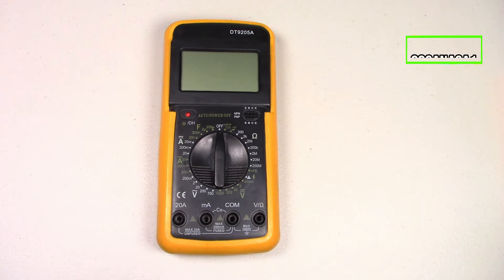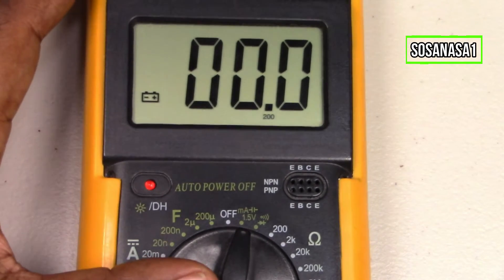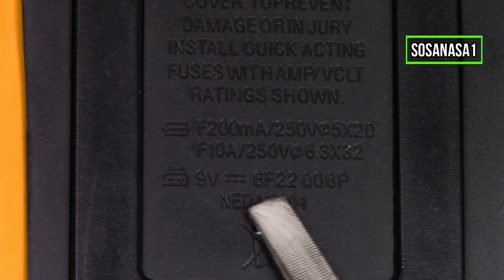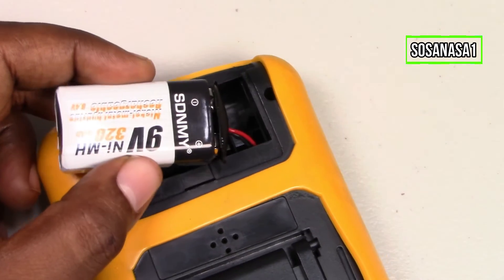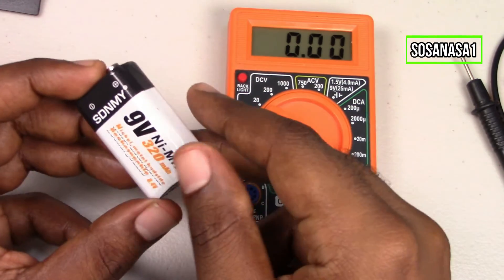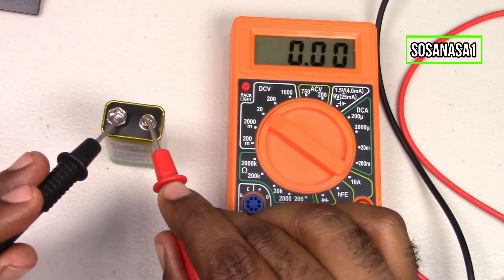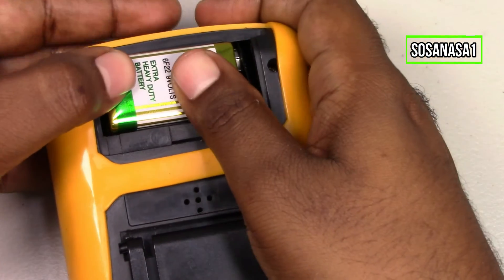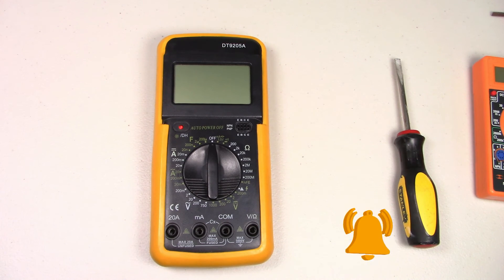how to change the digital multimeter battery (Model DT9205A)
Now we are going to know when to change and how to change the digital multimeter battery in very easy steps.